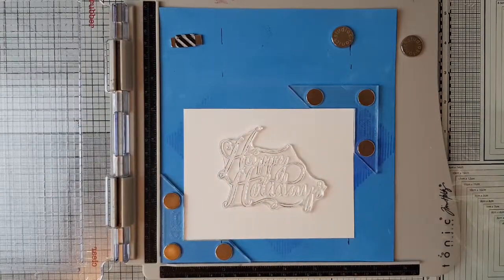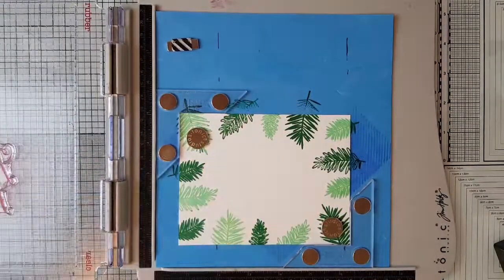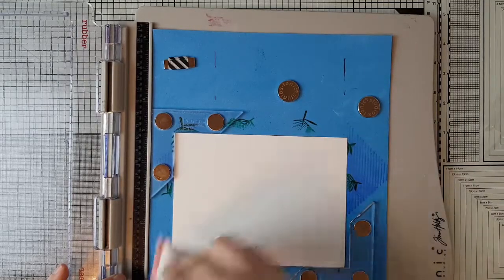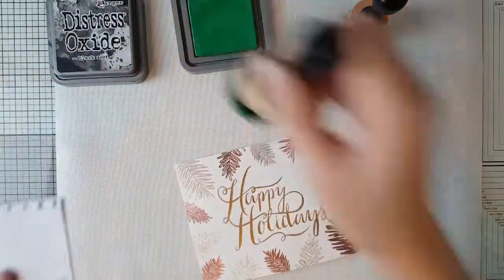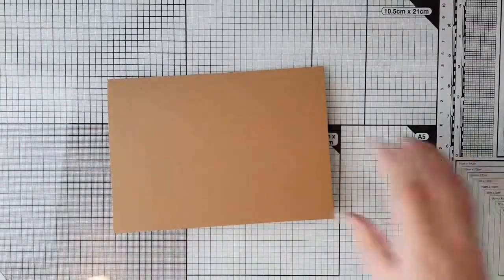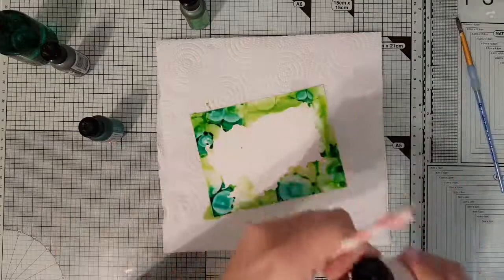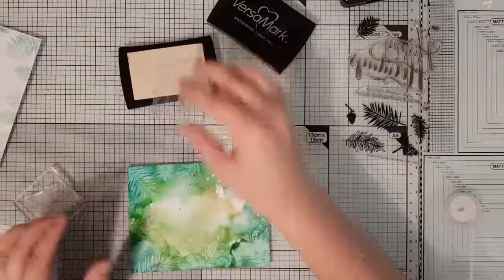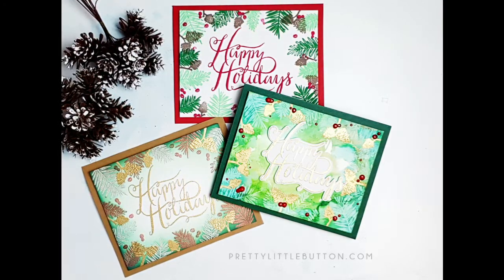Happy Holidays video hop - 1 card design 3 ways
For the next video in the hop head over to Teri to see what craft holiday project she has in store for you

Today I am showing you how to take one design and step it up each time with more skill and technique. However, there is a card for every crafter whether you are a beginner, intermediate or an advanced crafter. This video is part of a small video hop of small creators' coming together to inspire others with their projects and broaden our audiences reach.